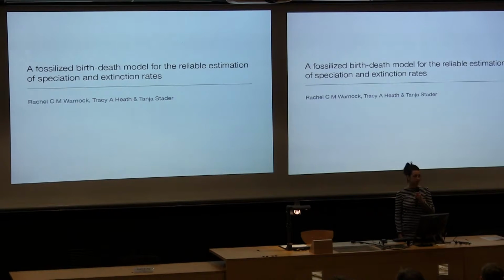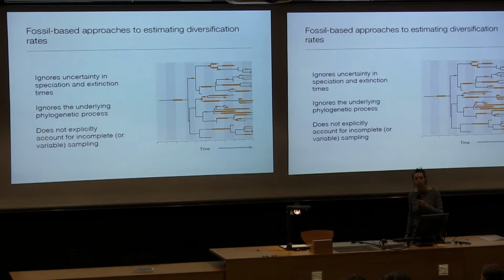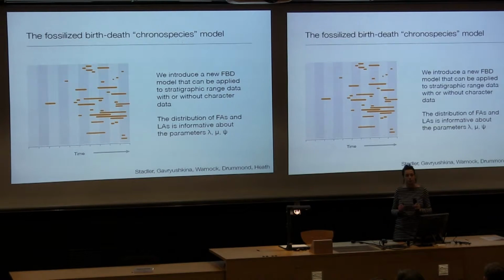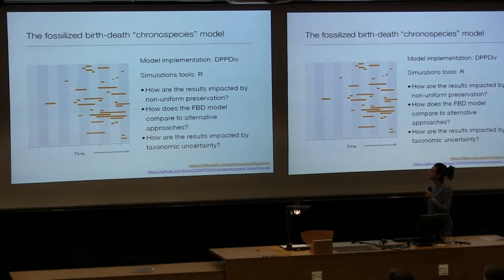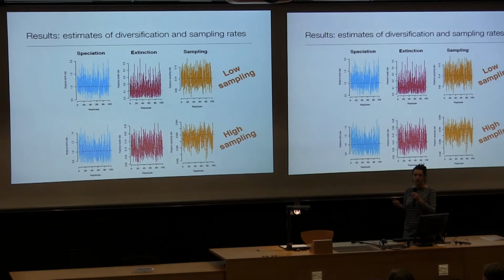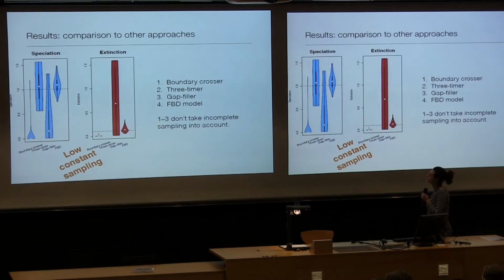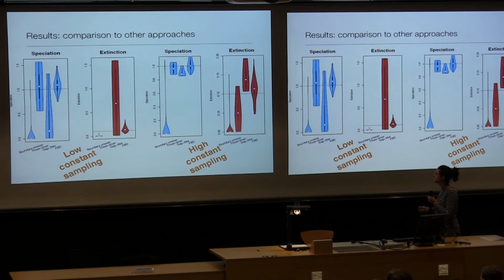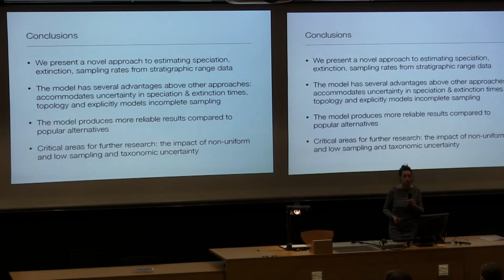A fossilized birth-death model for the reliable estimation of speciation and extinction rates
by Rachel C. M. Warnock, Tracy A. Heath and Tanja Stadler
Recorded at the 60th Annual Meeting of the Palaeontological Association, Lyon, 2016.
Université Claude Bernard Lyon 1